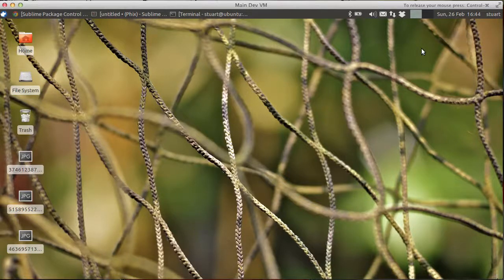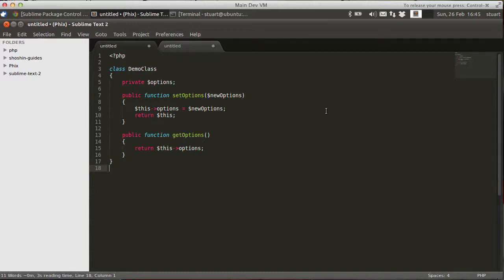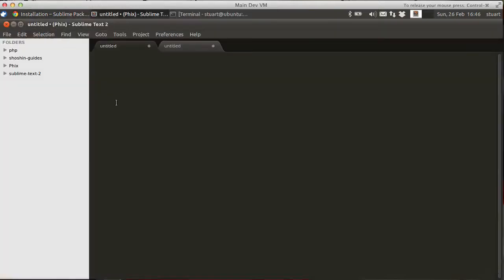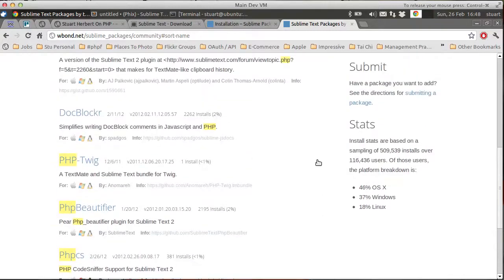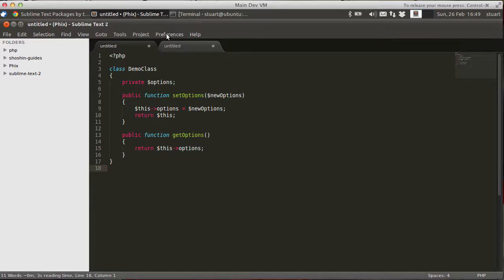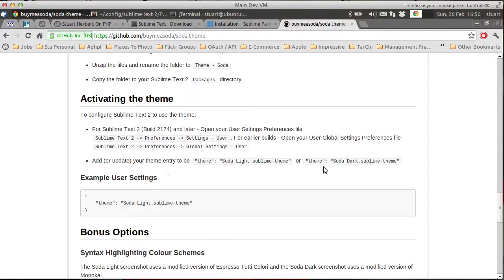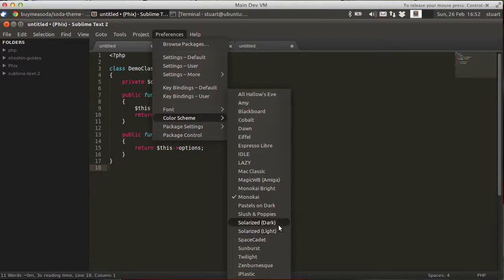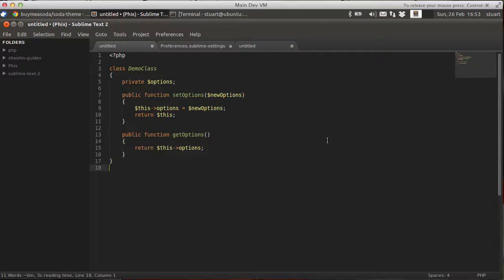Sublime Text 2 For PHP Development: Installing Package Control, Soda And A Color Scheme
The first thing to do after installing Sublime Text 2 is to install Package Control, reskin ST2 using the excellent Soda theme, and then install the colour-syntax highlighting scheme of your choice.